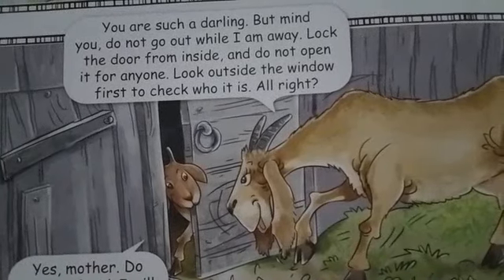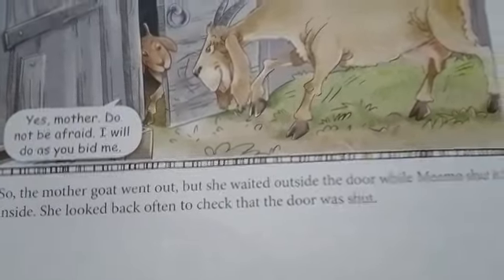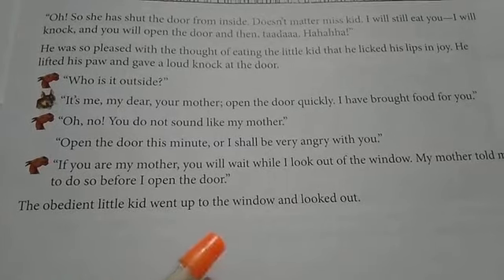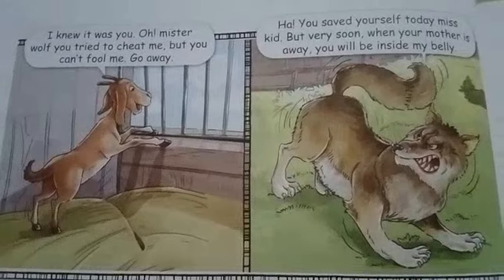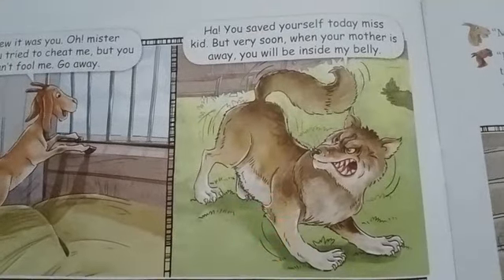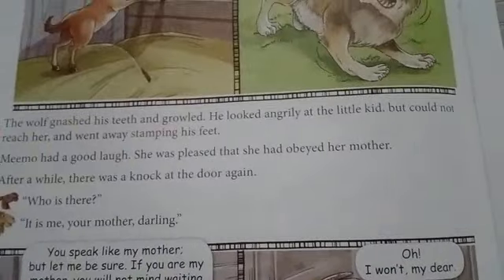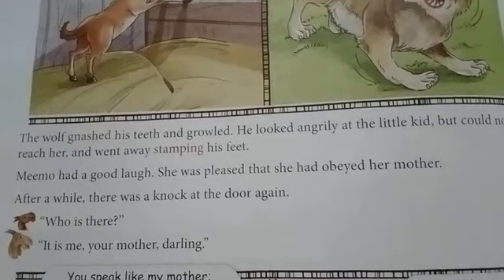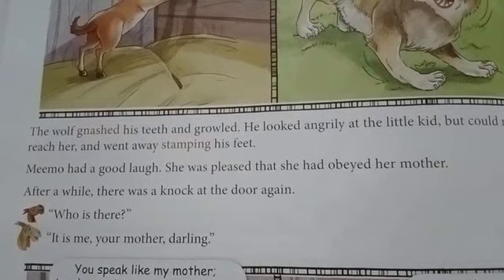Moral Science- The obedient kid (Revision)